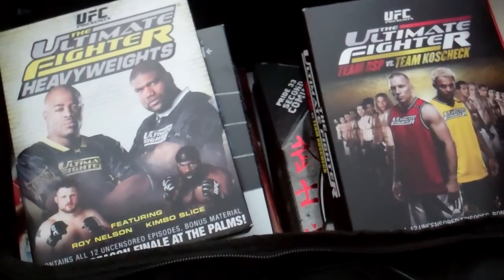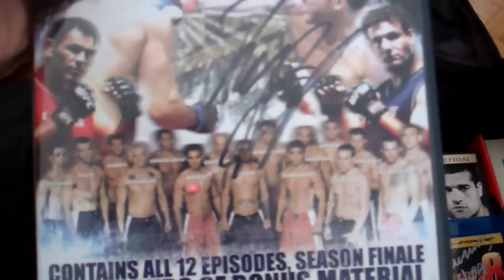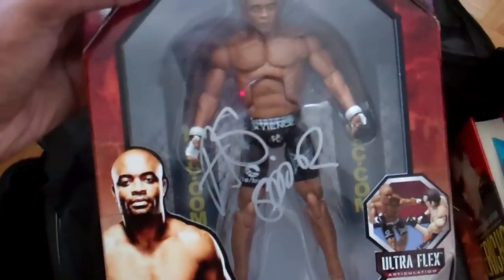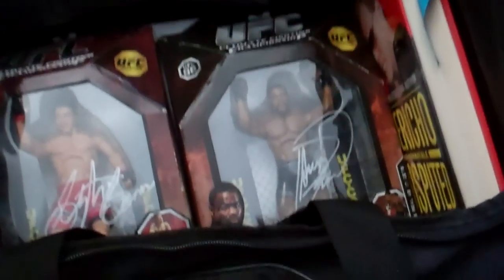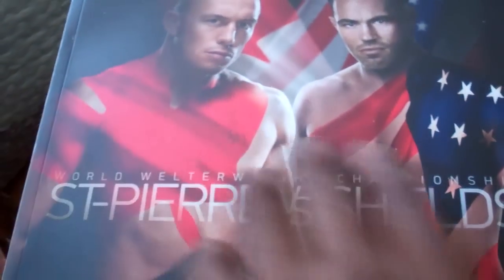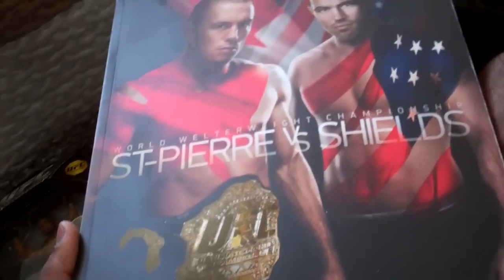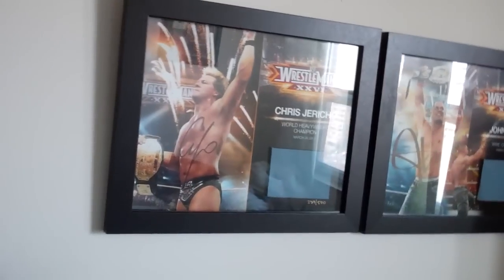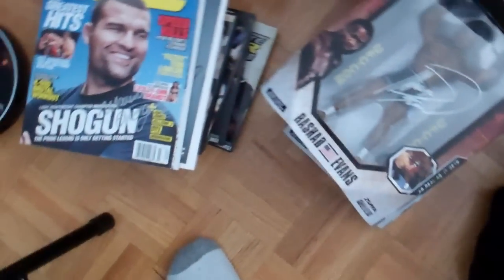WRESTLING + UFC Autograph Collection